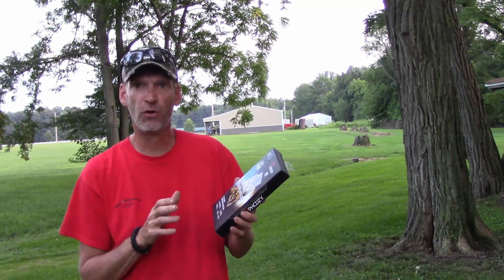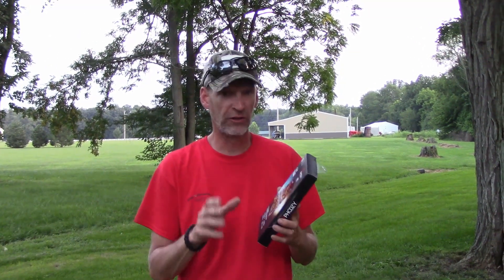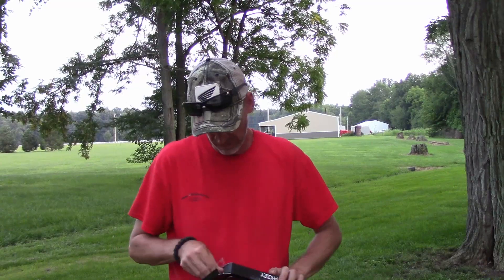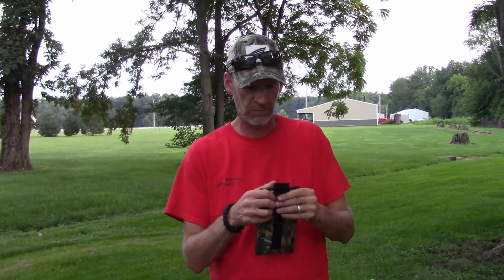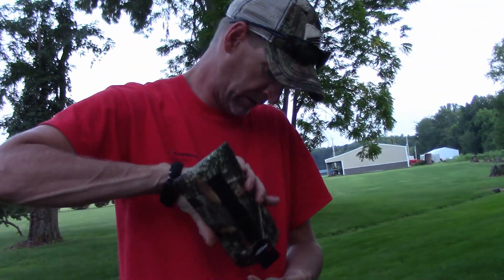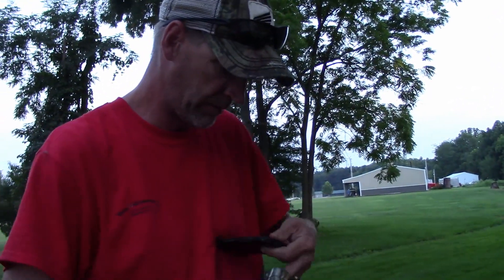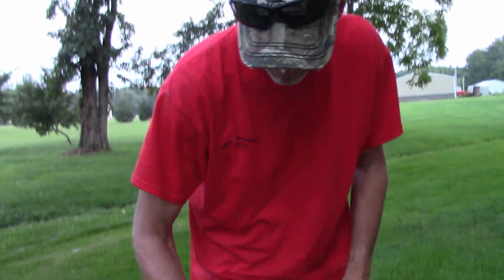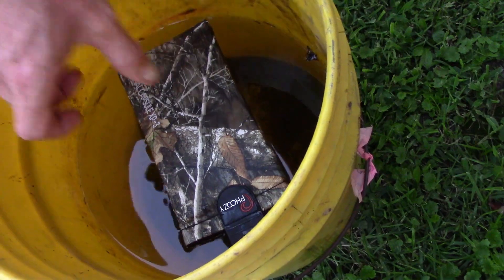Phoozy Phone Protector Review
The PHOOZY provides military grade protection from the sun, heat, cold and shock while also providing float protection. The PHOOZY is made from materials that were developed to protect astronauts from the extreme environment of space and helps maintain optimum operating temperature of your smartphone. The Chromium shell provides military grade protection from heat, cold and solar radiation.

Protecting your smartphone from the environment is one thing. Keeping your touchscreen safe is another. The Soft Touch Protective liner encapsulates your touchscreen and smartphone in soft luxury. The Chromium shell provides military grade protection from heat, cold and solar radiation. Chromium is the ultimate thermonuclear protection